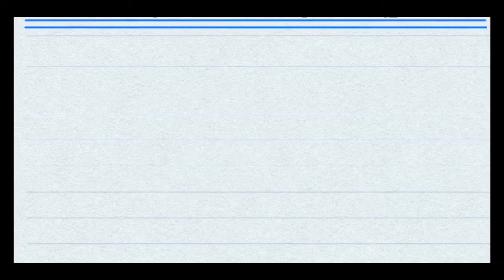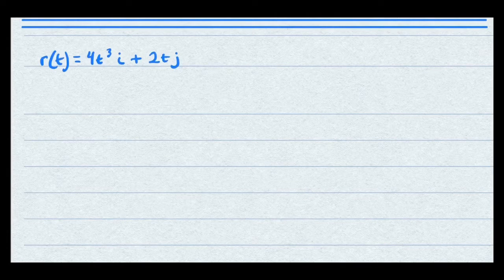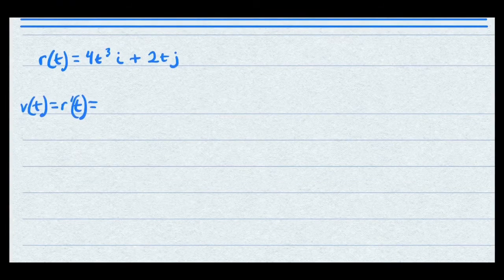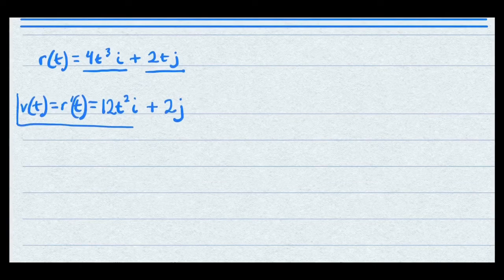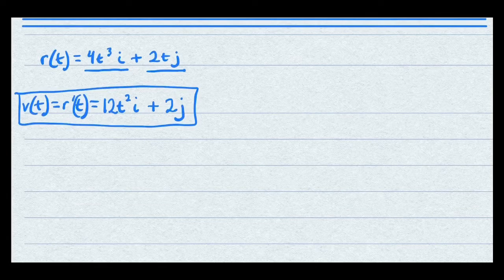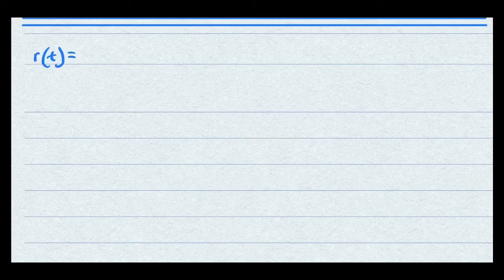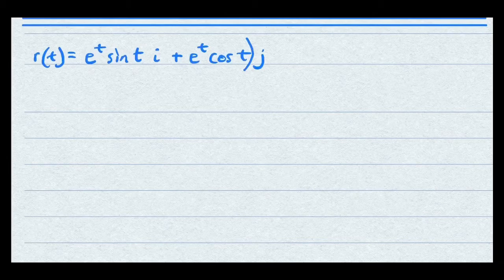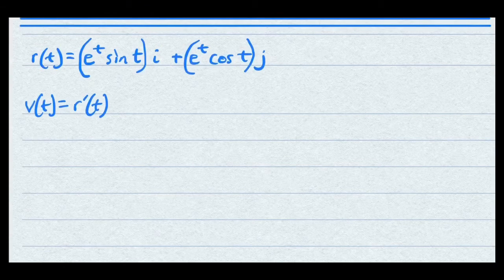Find the Velocity Vector, Acceleration Vector, and Speed if Given the Position Vector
You can find the velocity vector, the acceleration vector, and speed of an object if given the position vector. This video will give you a brief introduction to the method needed to complete this type of question.